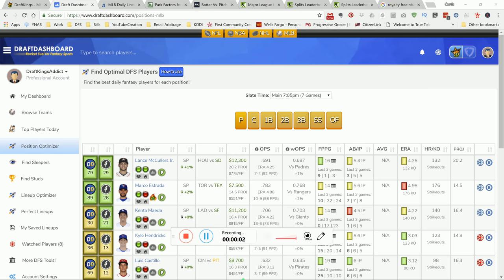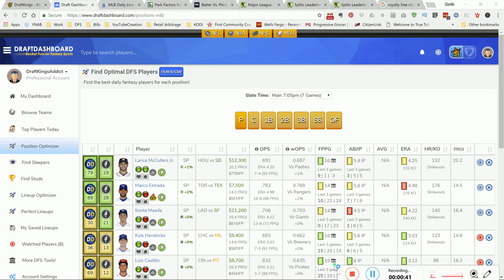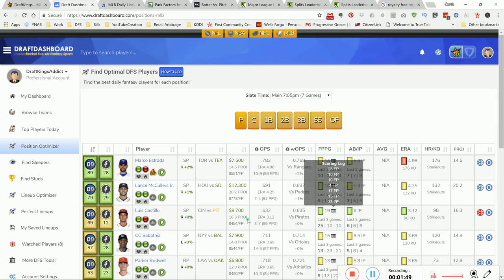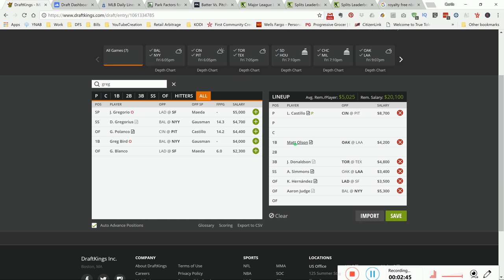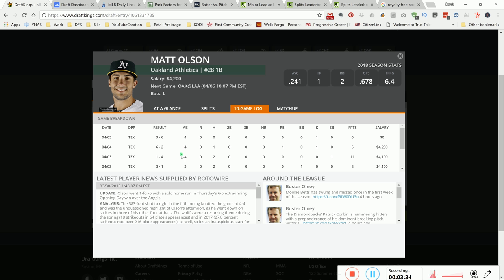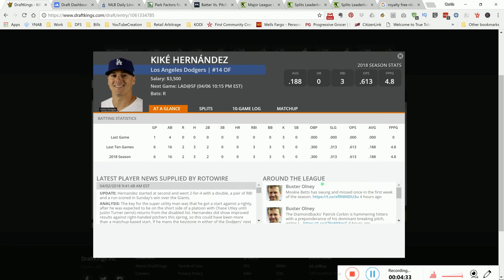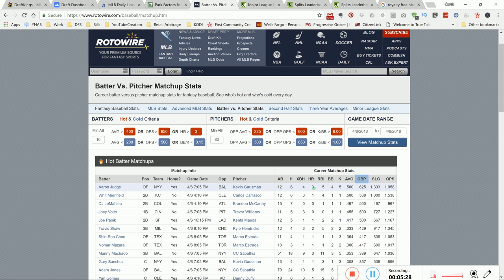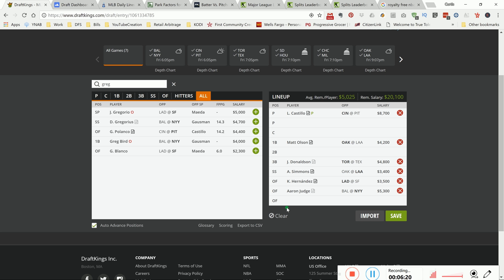Top MLB DFS DraftKings Picks for 4/06/18